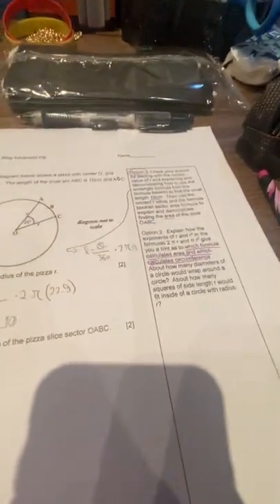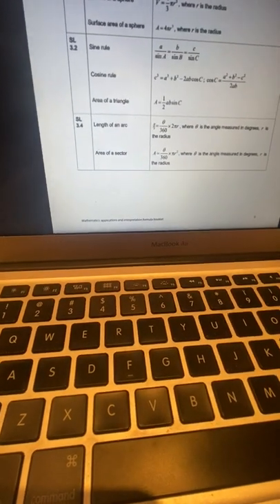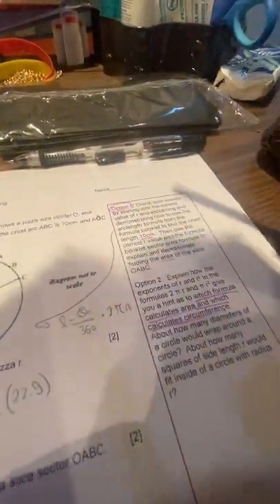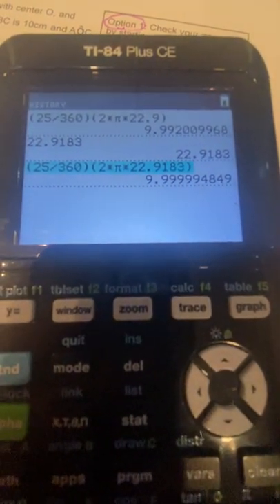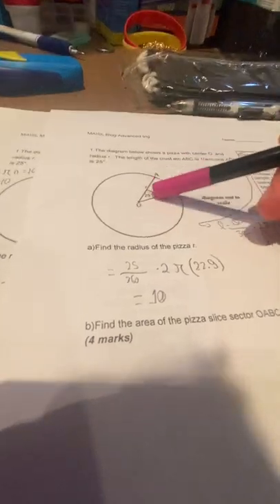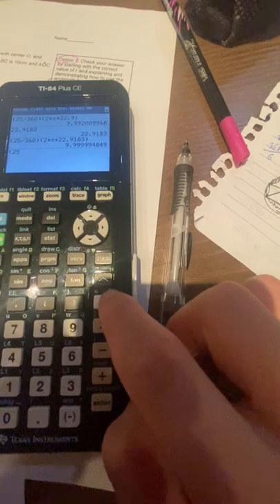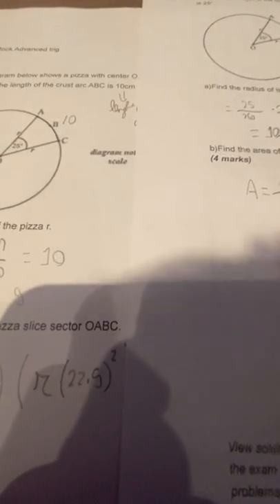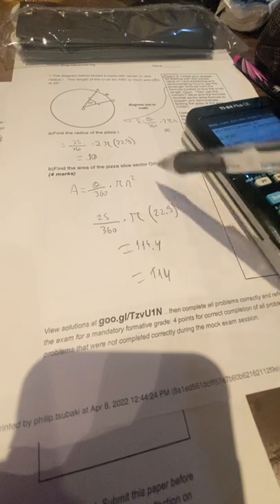MAISL Blog Advanced Trigonometry - Option 1